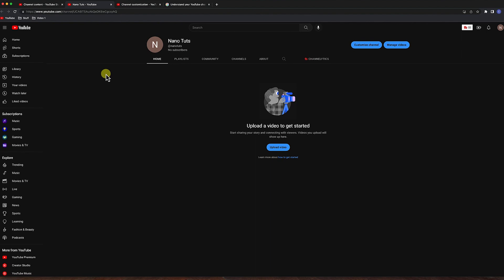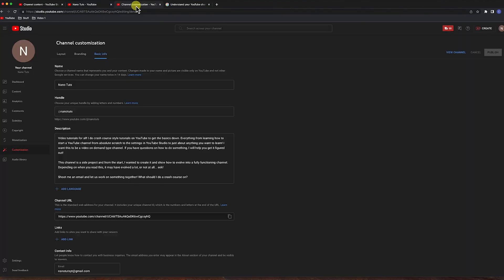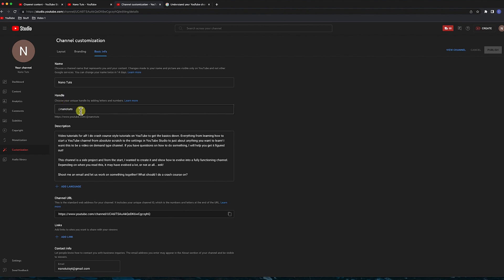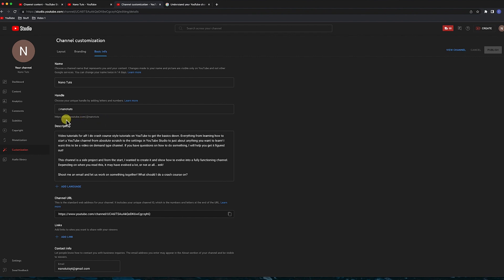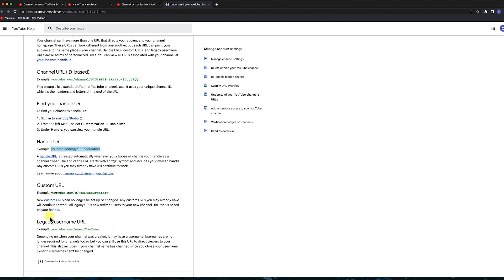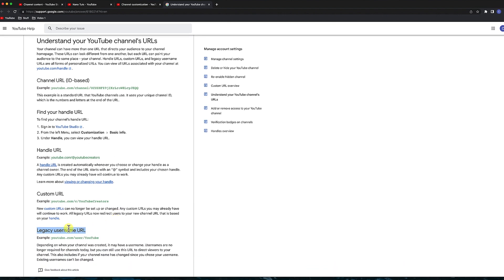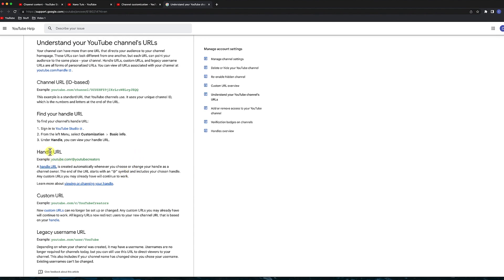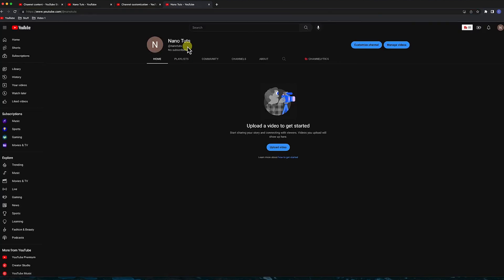How to Create a Custom URL (YouTube Handle) in 2023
YouTube used to allow "Custom URL" creation. Now, you've got to create a YouTube Handle in order to have a "Custom URL". It's very easy, but you're locked in to your handle name. You can no longer separate your Channel name from your Handle/Username.

Handles are l33t. 💻

– – – Tools & Equipment – – –
👉 Anker Soundcore Life Q20+: Headphones
👉 Smartphone Camera Kit

– – – About Me – – –
I am just a regular guy who likes to not get ripped off. When I learn a skill or hack that actually works, I love to share them. If I buy a product, I give an honest review. I hate spending money on gadgets that just don’t work!